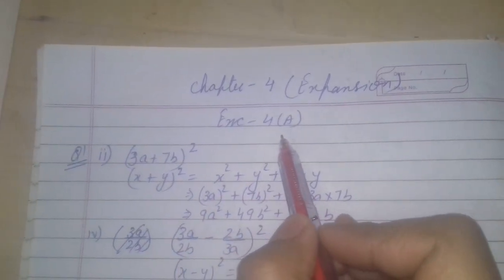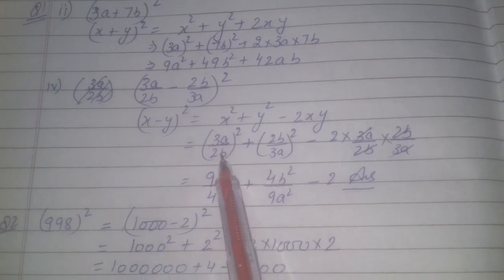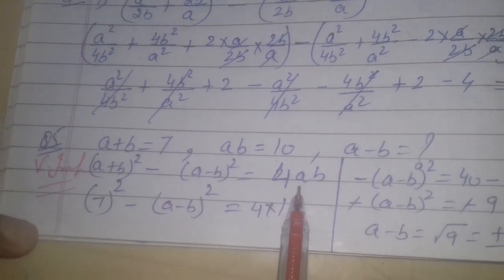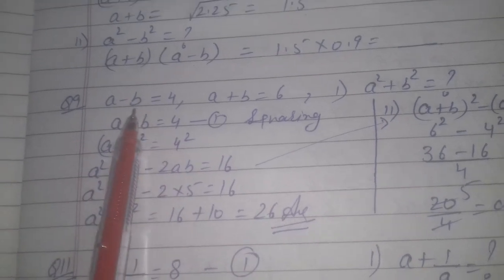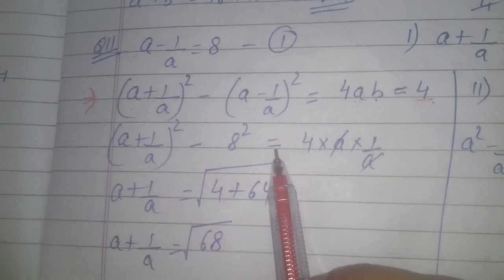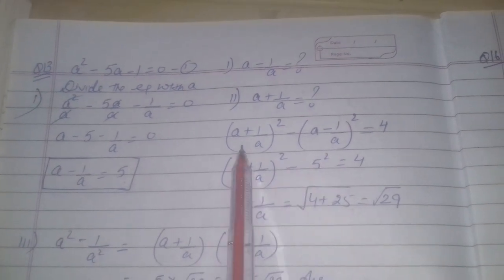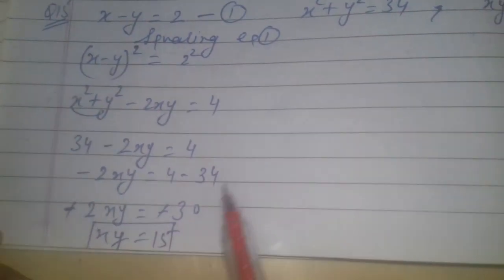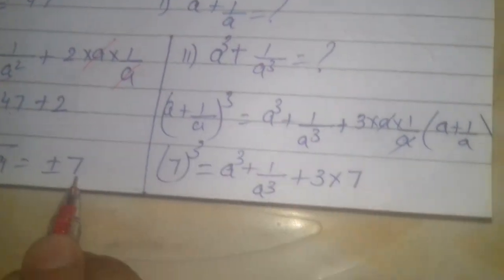Class-9, Subject-Maths, Video-27, Chapter-4, Part-1 by Mrs Shivani